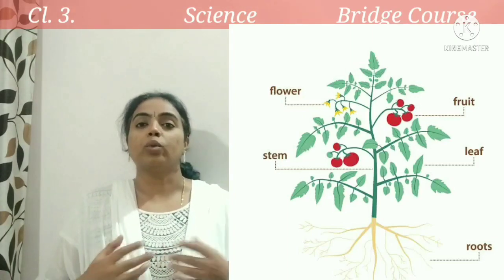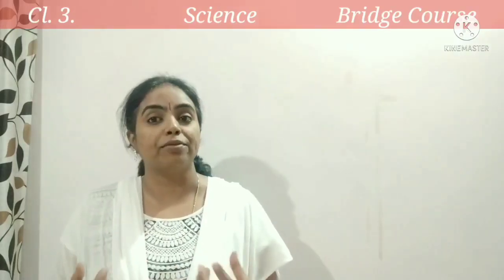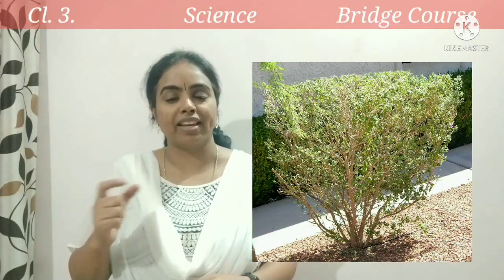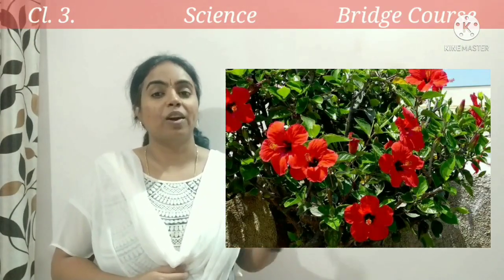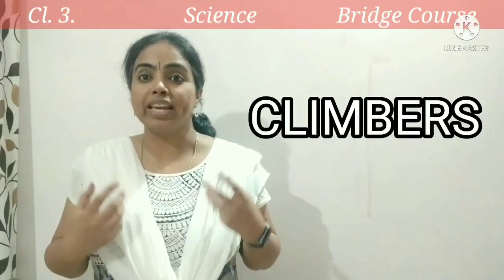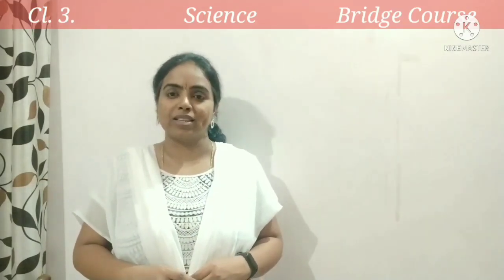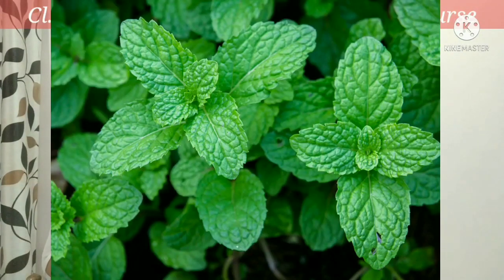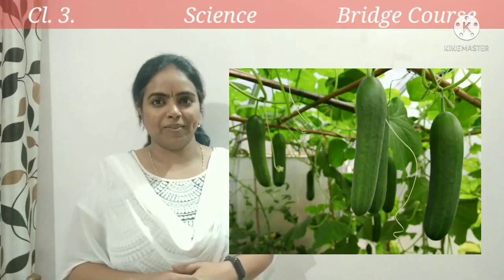Science - Class - 3 Bridge course - 1